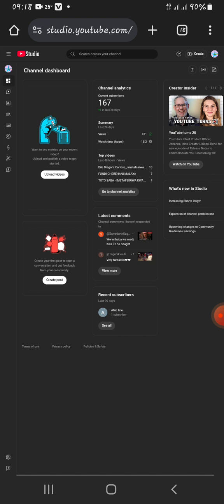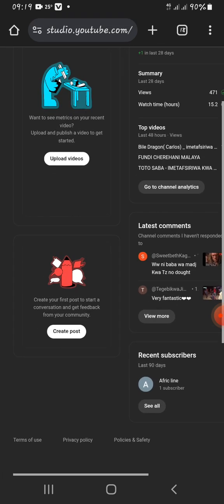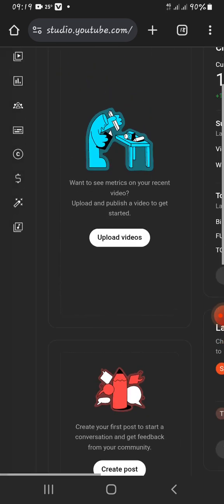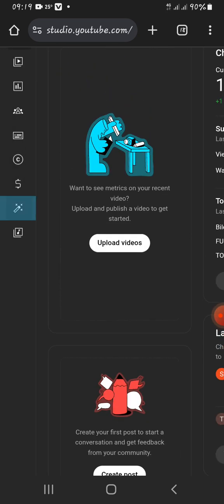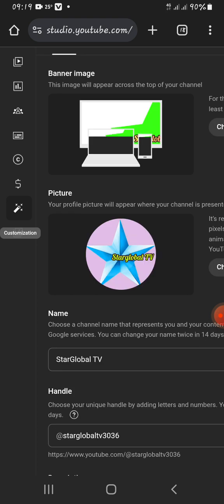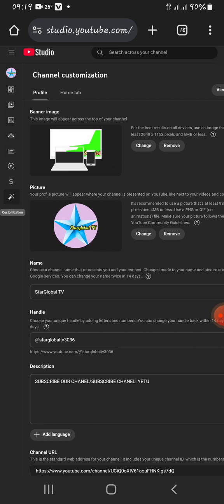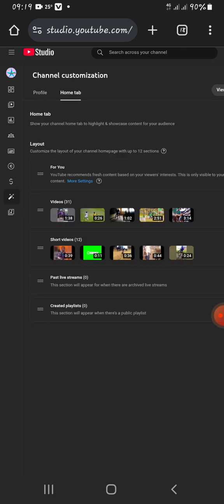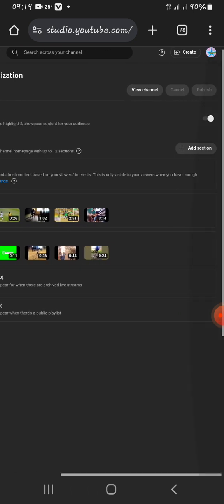Turn this on and off to get more viewers and subscribers.